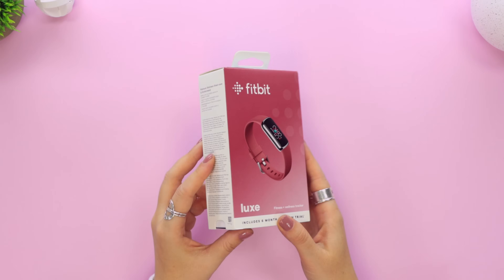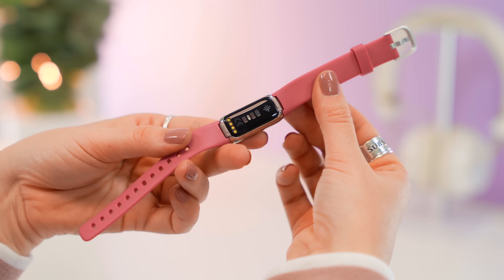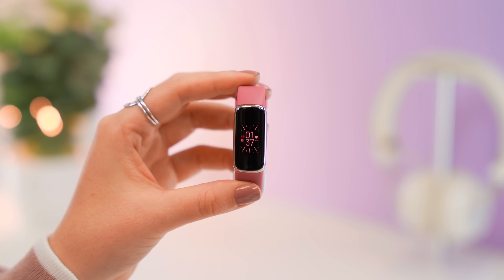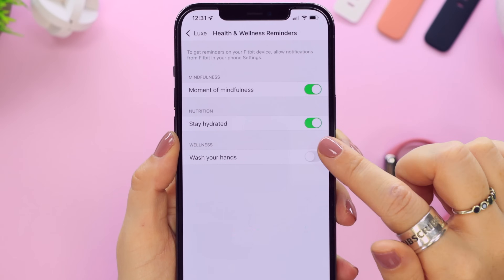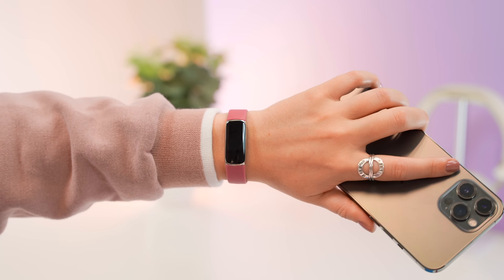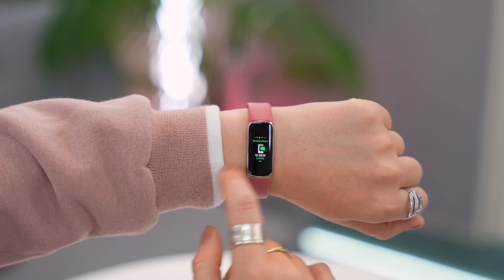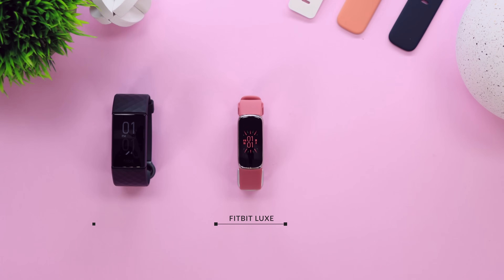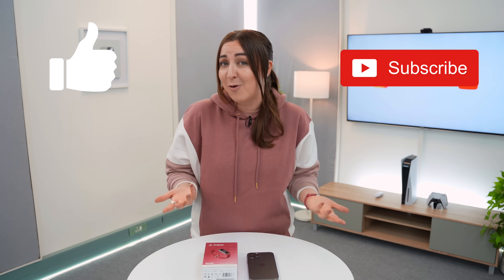Fitbit Luxe Watch Review | WHAT YOU NEED TO KNOW!!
For more info on the Fitbit Luxe or to buy it